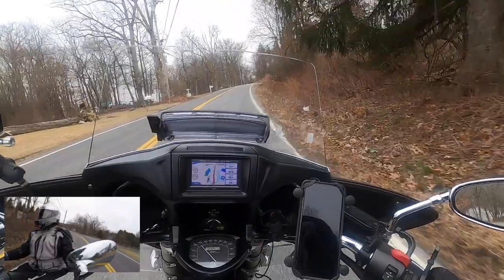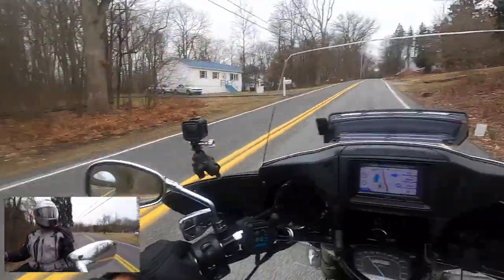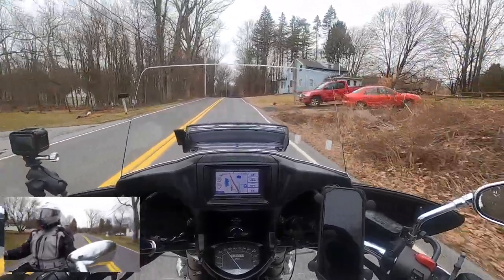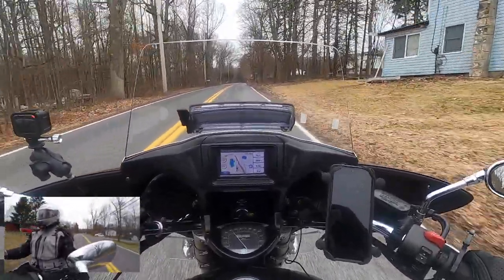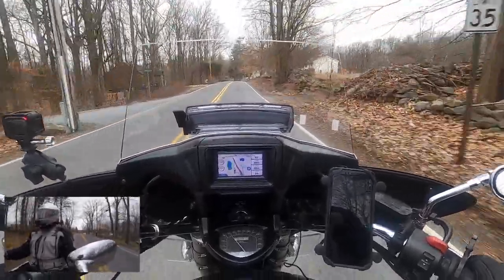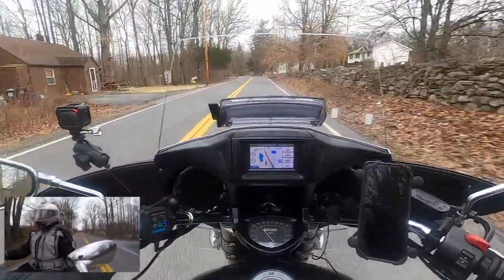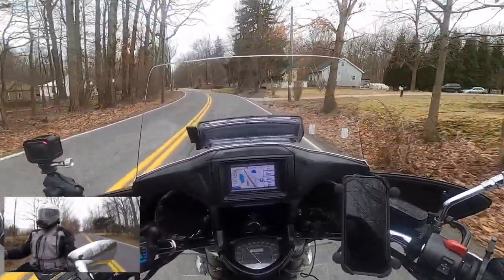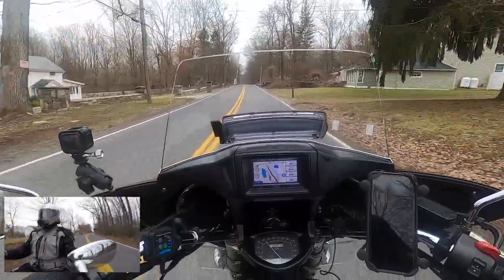First ride and do you have a Niche